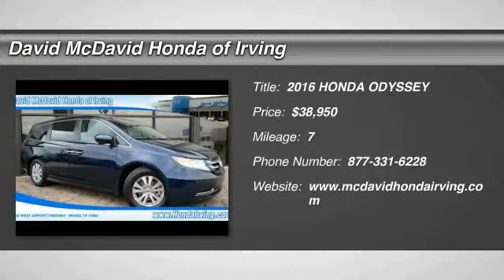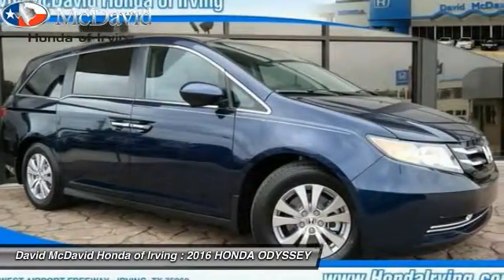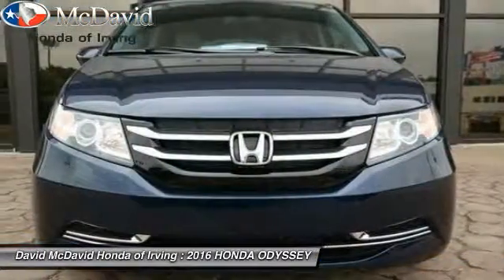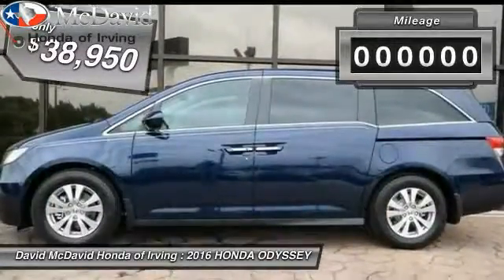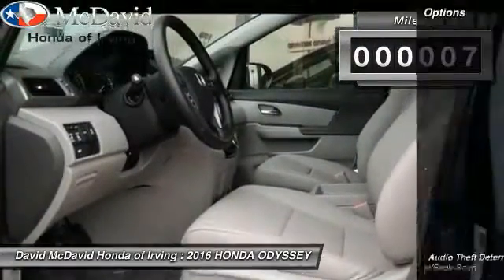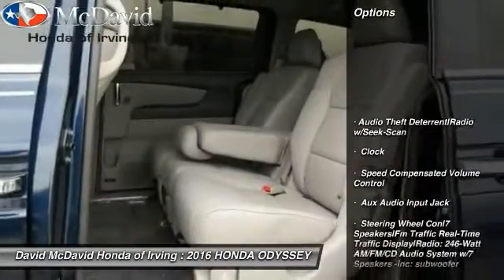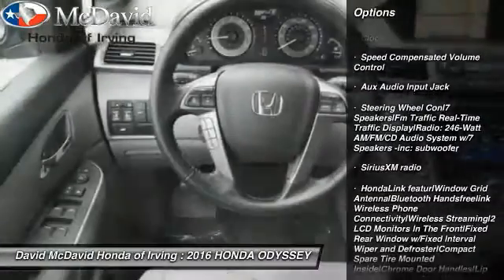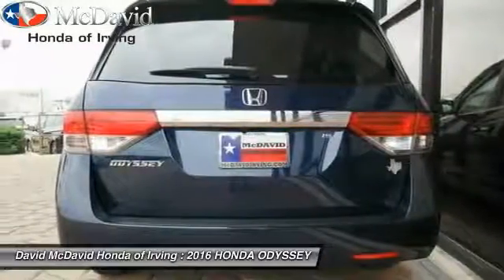2016 HONDA ODYSSEY Irving TX GB111220